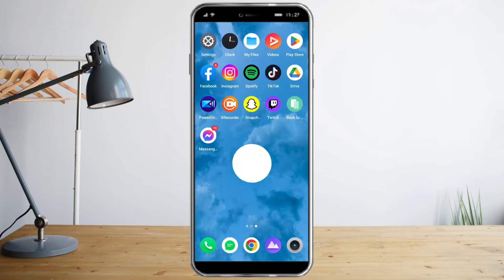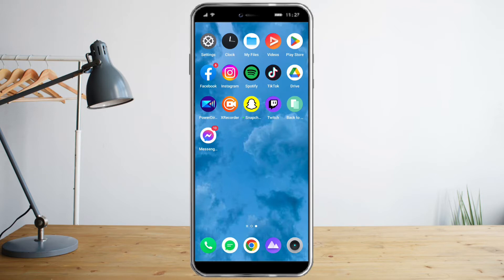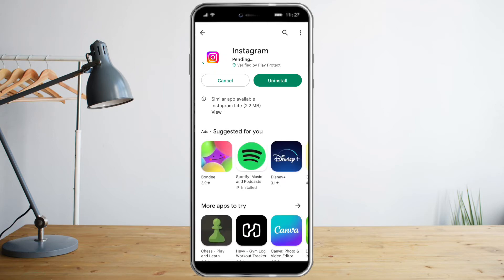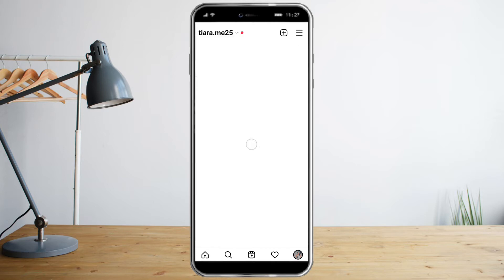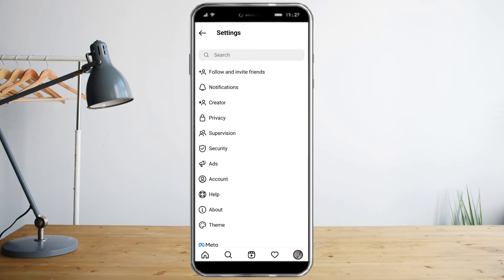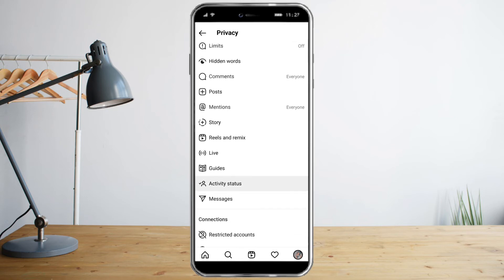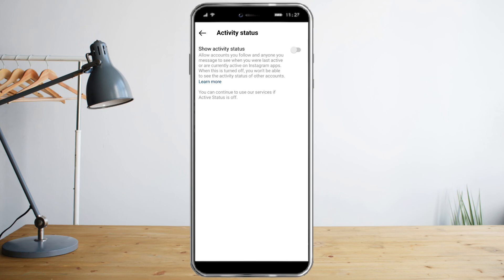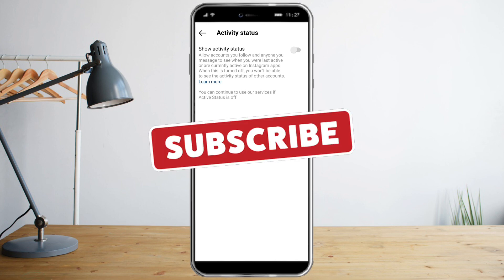How To Turn Off Active Status On Instagram 2023 (NEW UPDATE)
In this video I'll show you how to How To Turn Off Active Status On Instagram. The method is very simple and clearly described in the video. Follow all of the steps & you will know to turn off active status on Instagram.